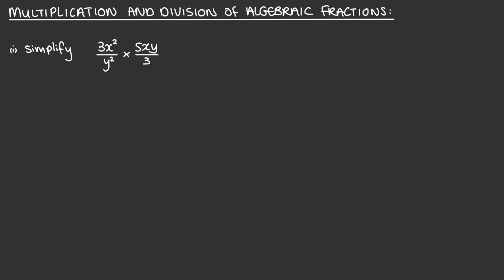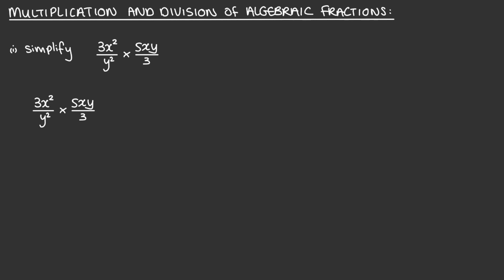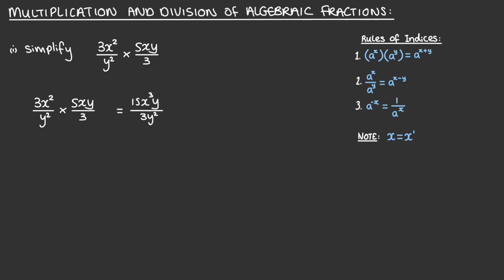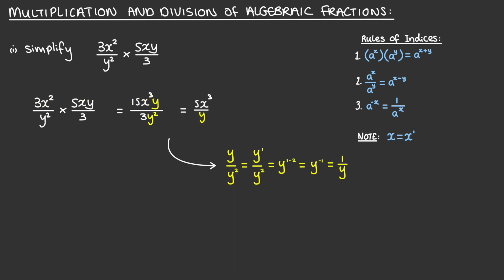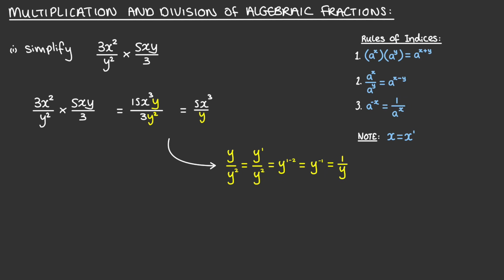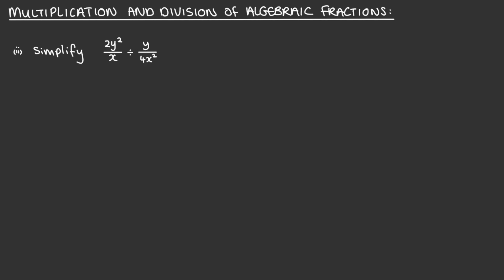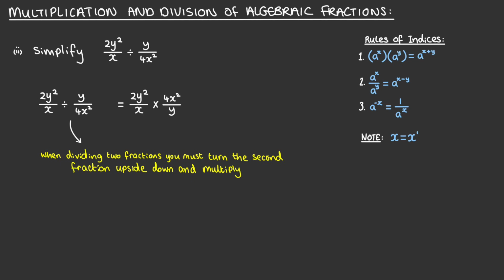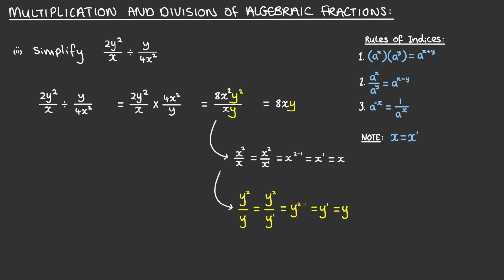How To Multiply and Divide Two Algebraic Fractions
This is a video explaining how to Multiply and Divide Two Algebraic Fractions.